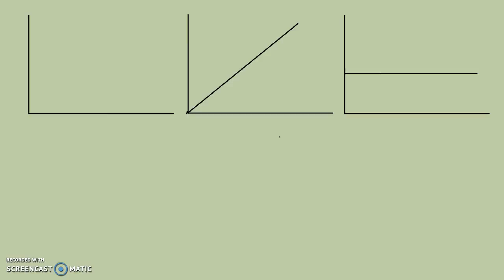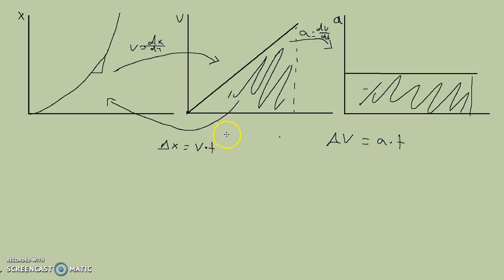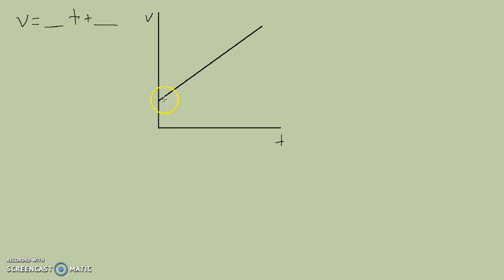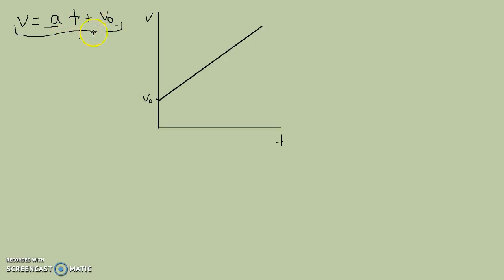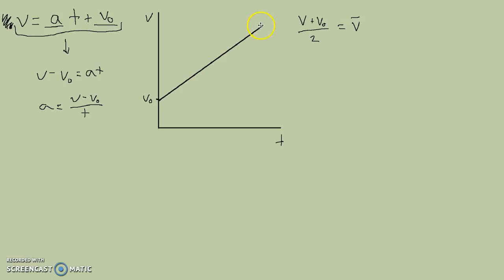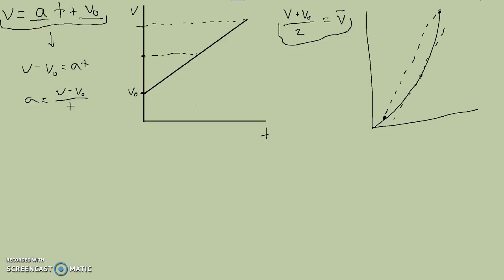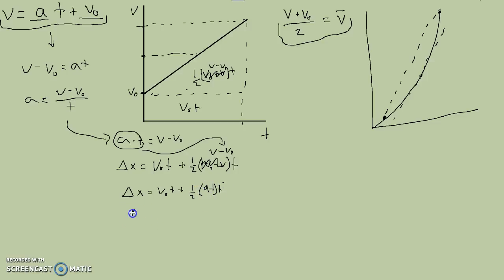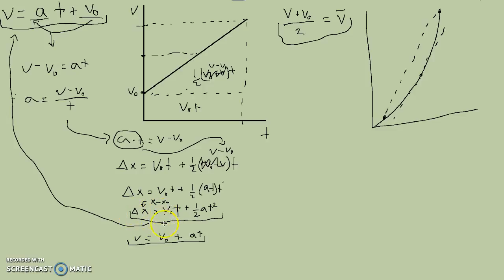AP Ch 2: 1D Motion, Part 7 - Constant acceleration 1